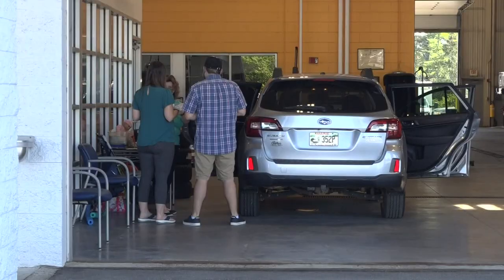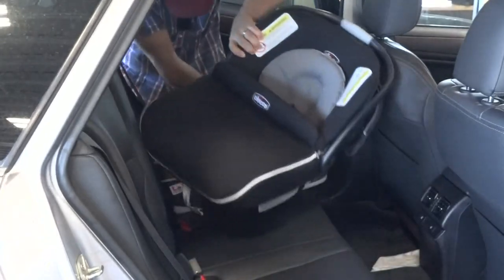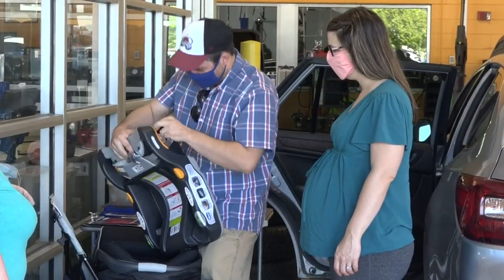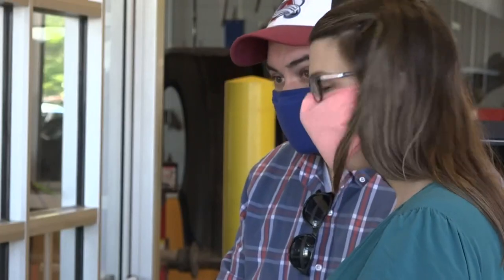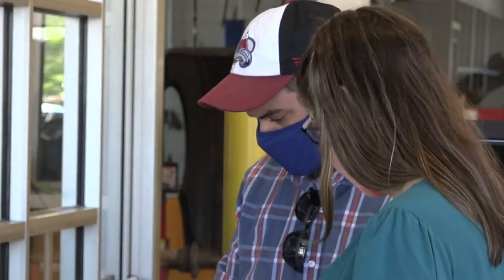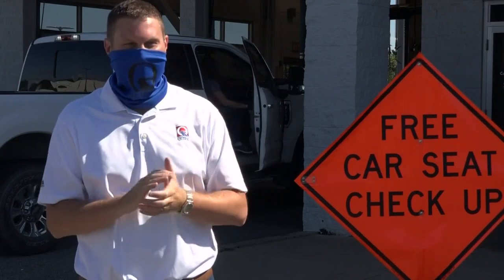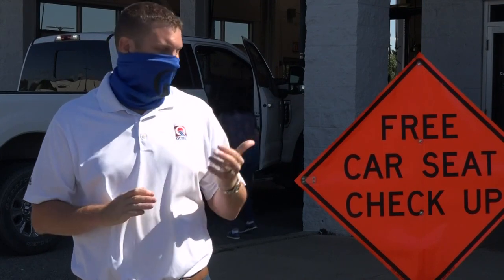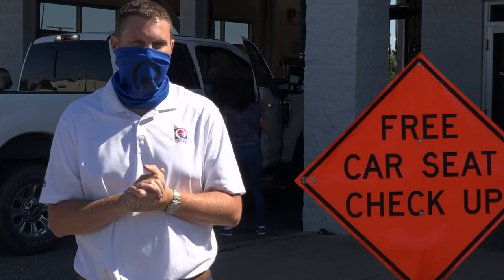Free child car seat checks in Bangor Maine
New parents or not, it can be a challenge to properly install a child's car seat. Bangor Maine officials help out